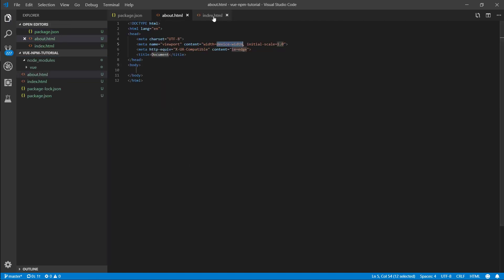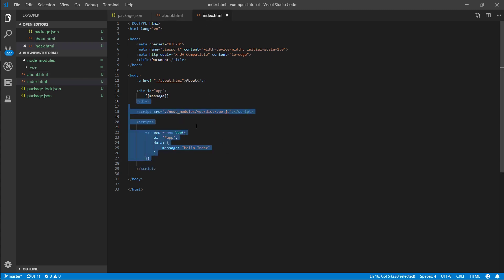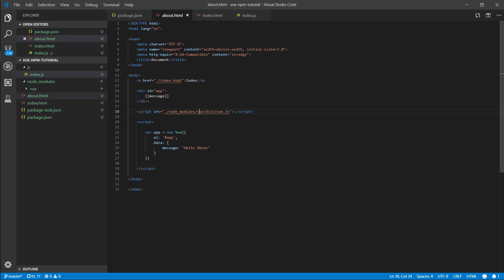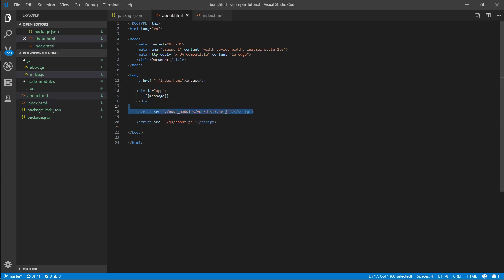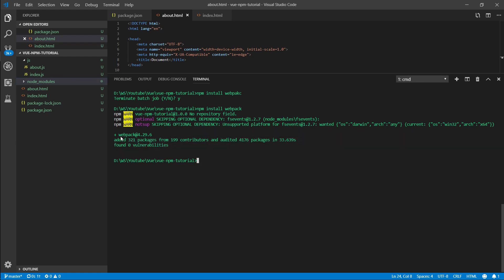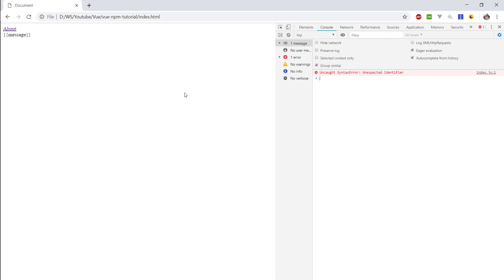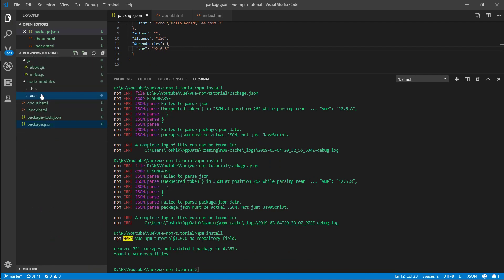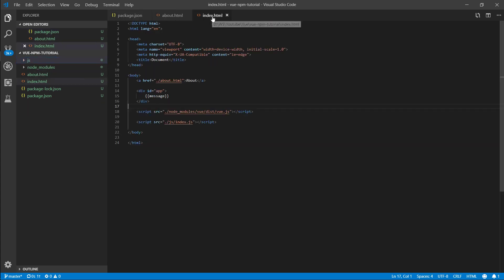Vue Beginner Guide Ep.12 - Webpack Usecase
In this episode we continue to look at npm and I try to explain why webpack is essential to a clean js development environment.